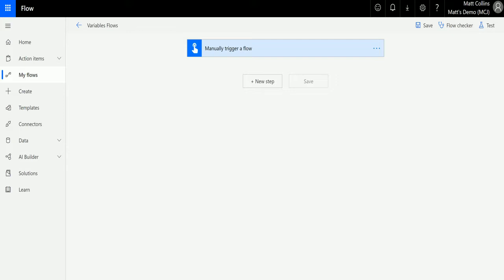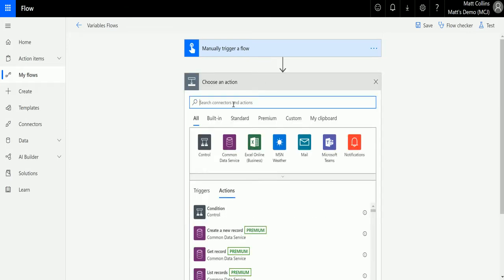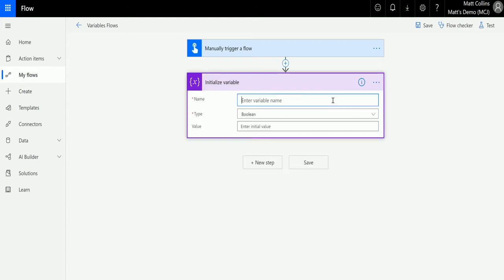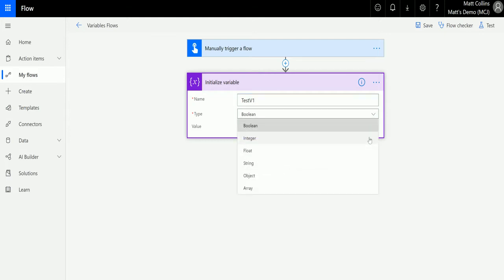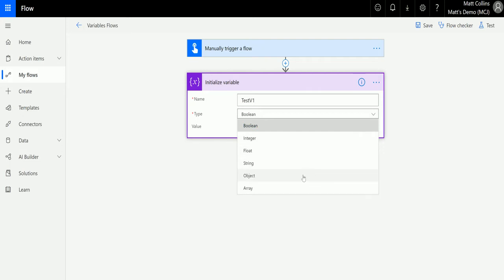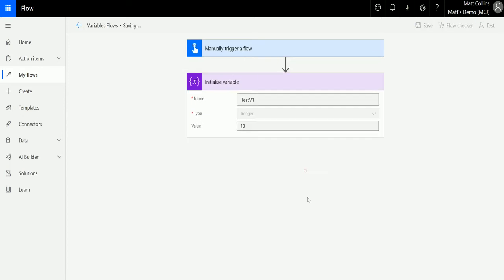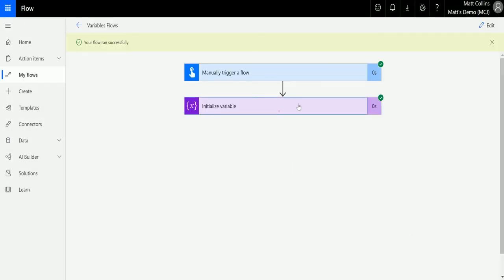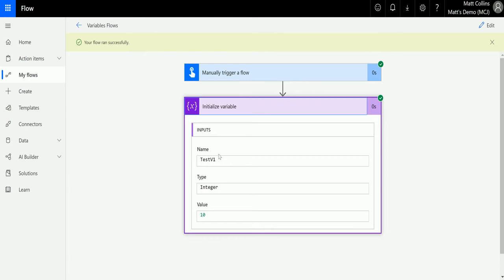Power Automate Flow How to: Initialize a Variable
In this video, I go through How to Initialize a Variable in Power Automate, previously known as Microsoft Flow. Power Automate is a powerful automation and integration tool with over 280+ data connectors.